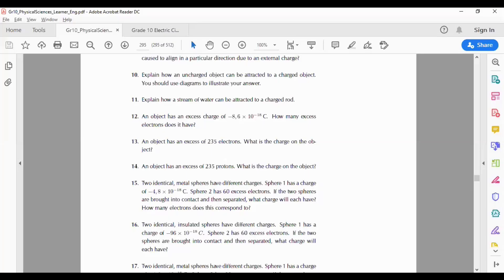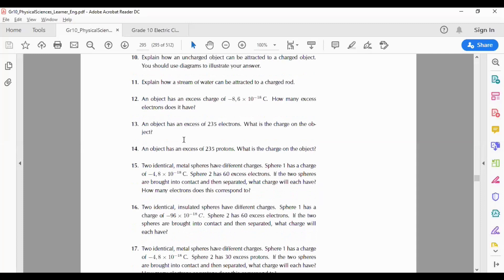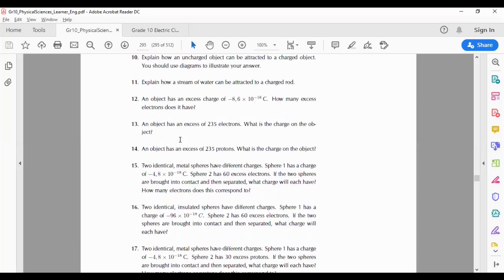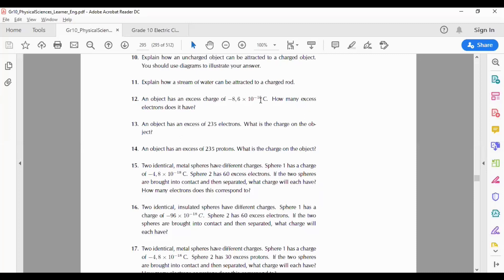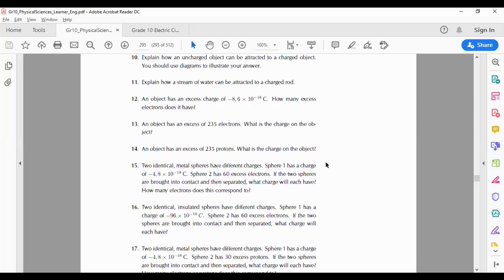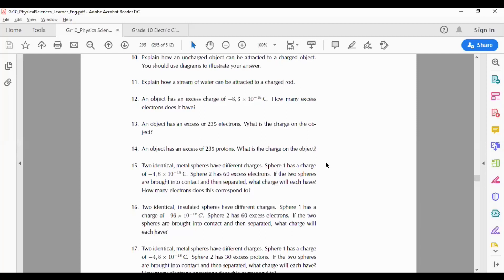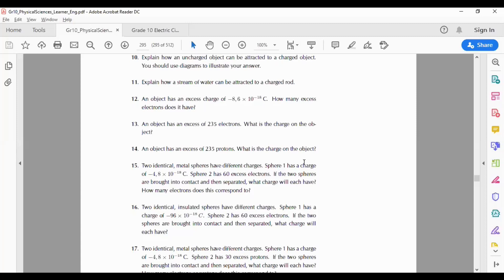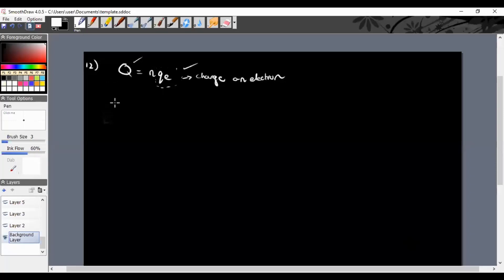Grade 10 Physics: Electrostatics lesson 2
This video was created to assist learners with Electrostatics.